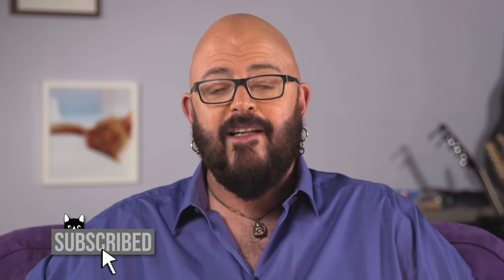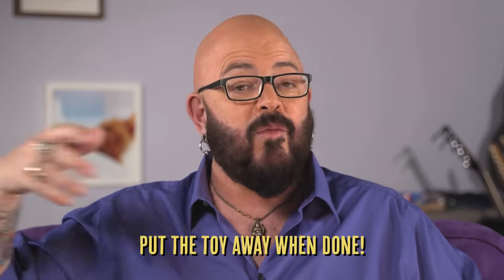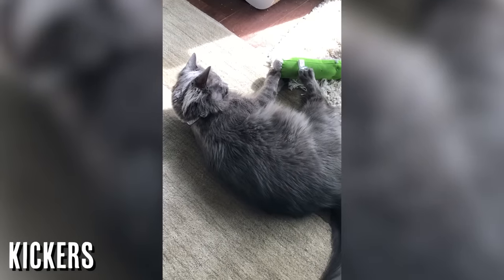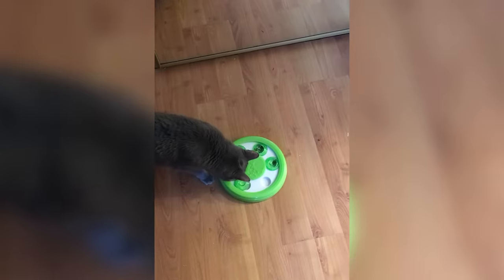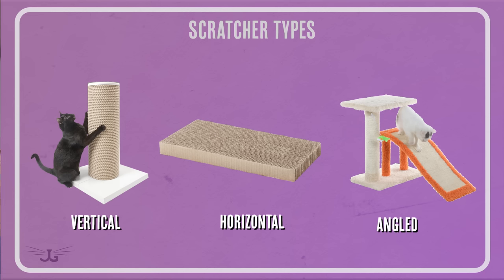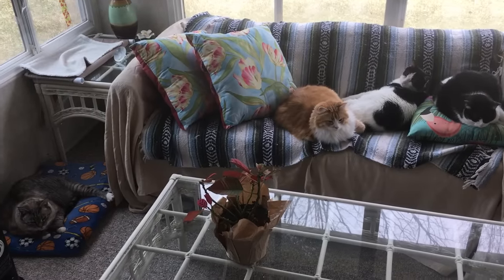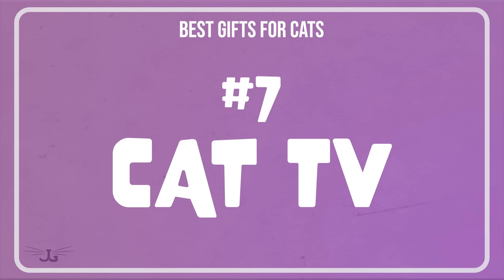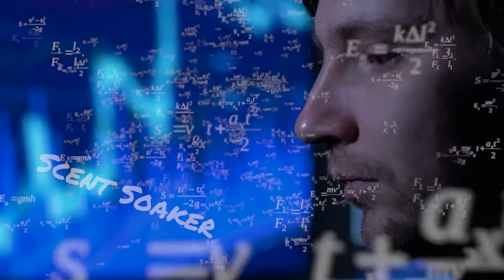The BEST Gifts for Cats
If there’s one thing I’ve picked up after all these years of catting, It’s knowing what kind of stuff cats love!
If course It’s not all fun and games (although there’s plenty of that to go around), In this vid I go through the major categories of must-get items that your cats will surely thank you for!